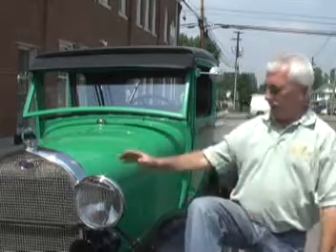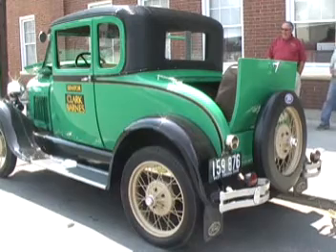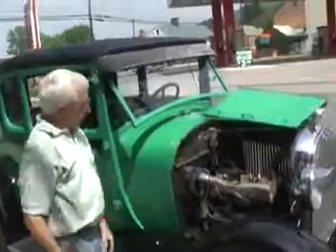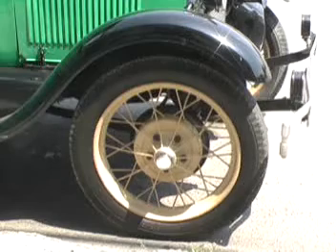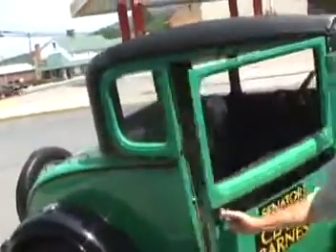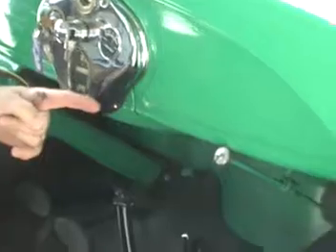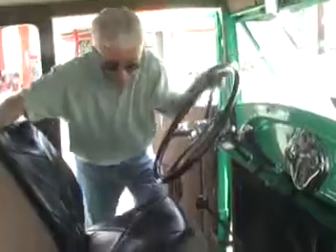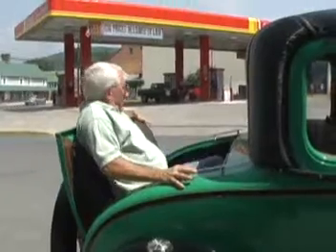Check out this 1928 Model A Ford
WV. State Senator Clark Barnes shares his 1928 Model A Ford with us. He brought it with him on a visit to our office in July, 2010.